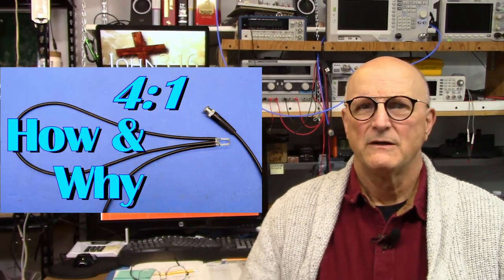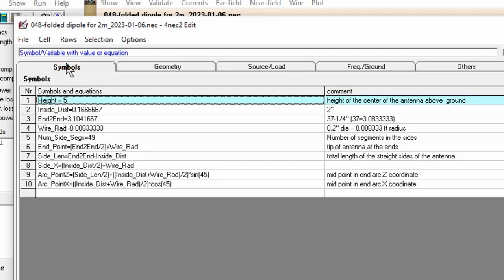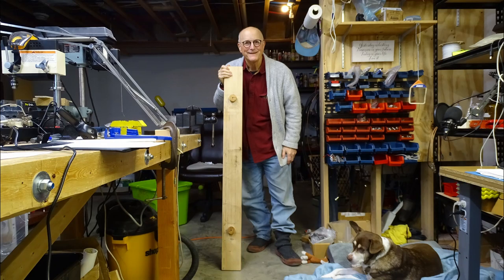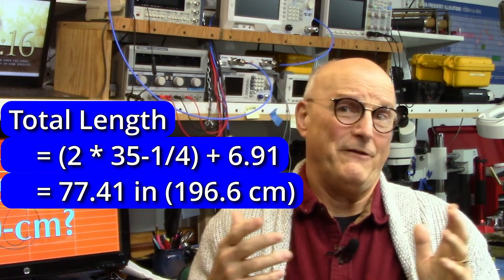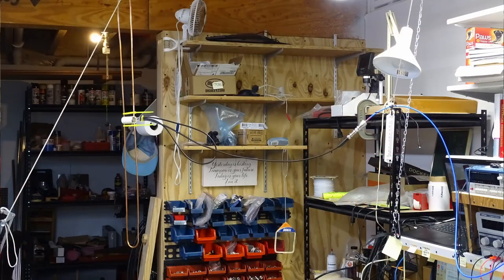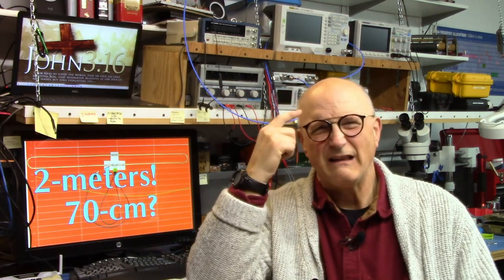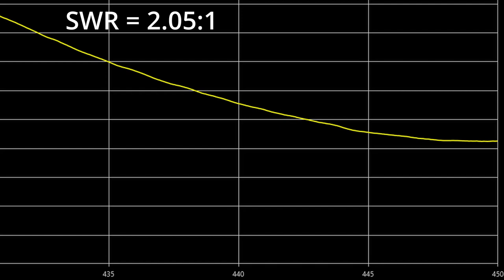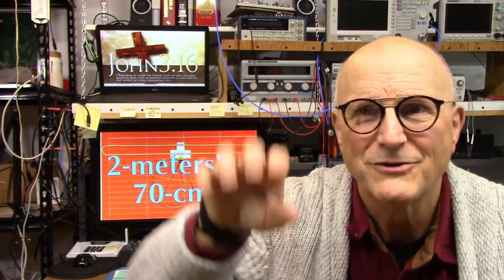A Folded Dipole for 2-meters (70-cm?) (048)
I created a video a few weeks ago showing how to create a 4:1 BALUN using coax.  In this video I created a 4:1 BALUN for the Amateur Radio 2-meter band, centered on 146 MHz.
Someone asked the question,"Why would you ever need a 4:1 BALUN for the 2-meter band?"
GOOD QUESTION!
In answer to this, I am going to show you how to create a folded dipole antenna for the 2-meter band using the 4:1 BALUN previously created as the impedance matching device.

I will create two distinct version of this antenna:
1. The Solid Wire Version using 4AWG solid copper wire
2. The Copper Tubing Version using 1/4-in OD copper tubing.

I will test this antenna on both the 2-meter and 70-cm bands.  The results may surprise you.

00:05   Introductory Comments
01:40   The Plan: 4NEC2 Modeling
07:34   The Bending Jig
08:26   How long do we cut our wire?
11:28   Cutting the wire
12:06   Creating the Antenna using the bending jig
13:20   Preparing for Test
13:23     Tinning the Feedpoint
13:40     Create a Mounting Point
14:41     Connecting the BALUN/Feedline
14:47   Testing Begins
14:59     Call to reality on results ...
15:40     Test Results
15:55     Test Result Debriefing
16:51   The Tubing Version
17:29     How long do we cut the tubing?
18:33     The Assembly Procedure...
19:41       The Actual Build-bending the tubing
20:08     Trimming the excess
20:31     Preparation for testing
20:32       Tin the Feedpoint Ends
20:40       Create the Mounting Device
20:54       Connect the BALUN/Feedline
21:02     TESTING
21:05       Test Results on 2-meters
21:17       What about 70-cm?
22:32     Create a more substantial mounting plate
23:59       Testing the Modified Antenna
24:03       Test Results on 2-meters
24:25       Test Results on 70 cm
25:01   How much lighter is the Tubing Version?
25:34   Final Comments and Toodle-oots